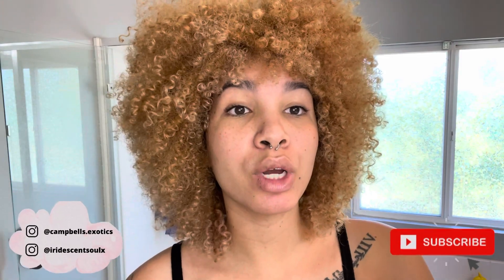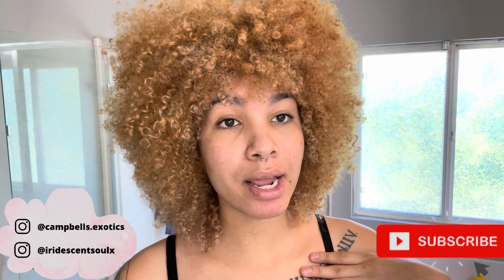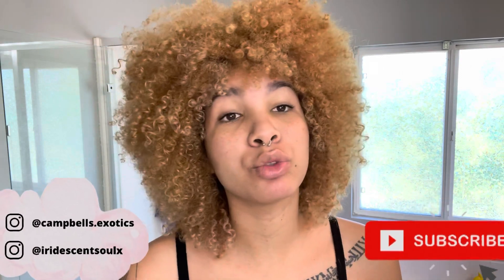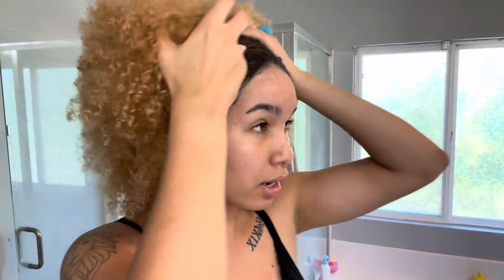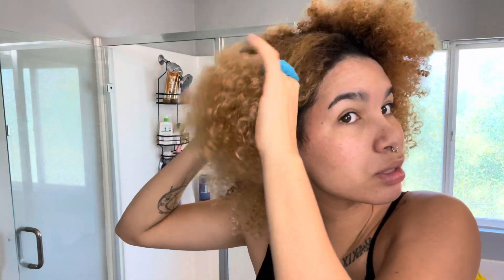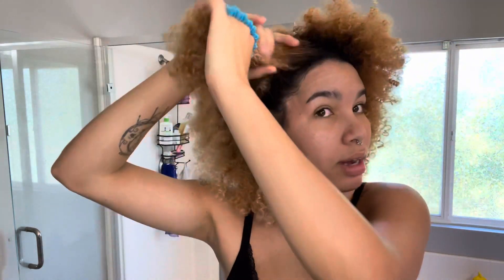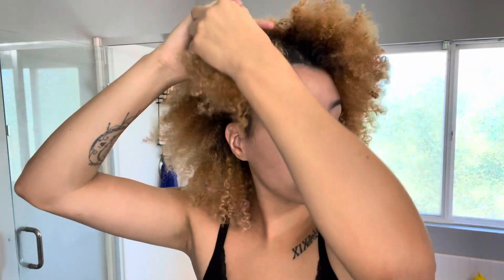BLONDE TO RED HAIR | Using Arctic Fox (Poison)